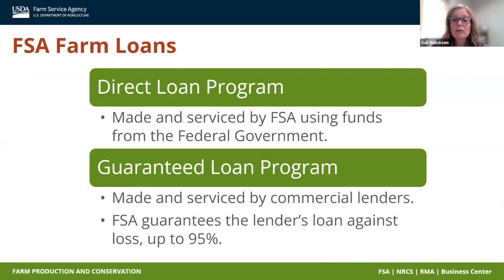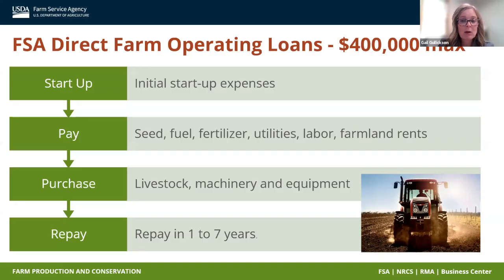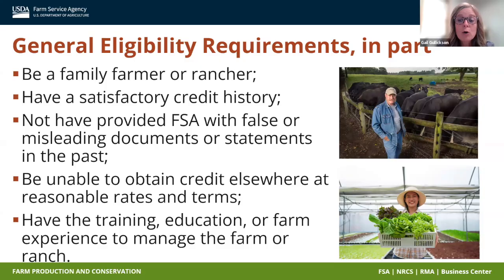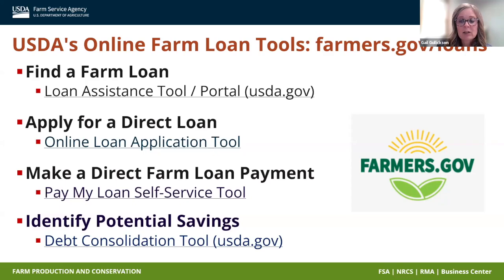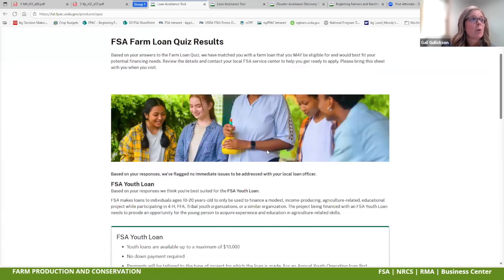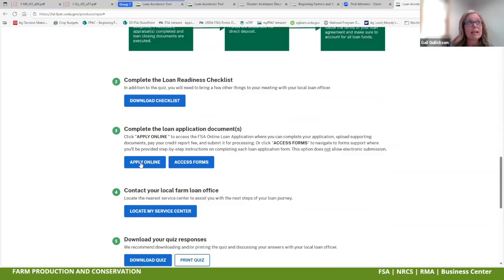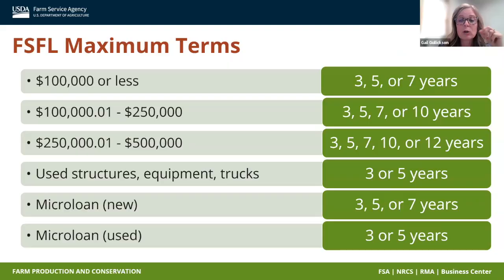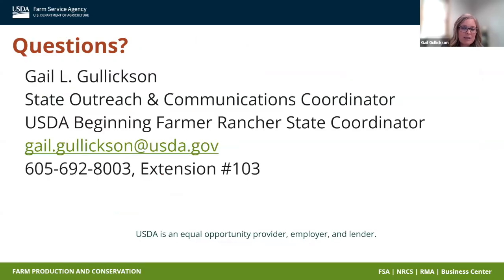USDA SD Farm Service Part 2 Akiptan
Join us for our upcoming two-part webinar series with the South Dakota Farm Service Agency and Gail Gullickson, State Outreach & Communications Coordinator to learn more about their programs and resources. The South Dakota Farm Service Agency will be offering a presentation for producers to learn about the programs, resources and tools available through the FSA. Join us to ask questions and see how the FSA programs can benefit your operation.

Part 2 - Utilizing FSA Loan Programs and Tools to Get Started or Grow Your Operation. Learn about FSA financing options and how to navigate online tools and resources